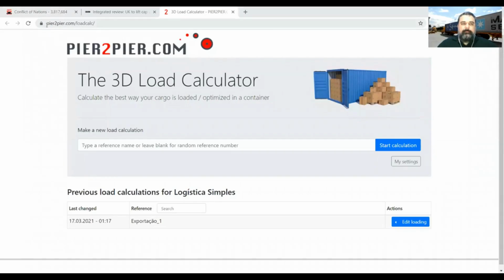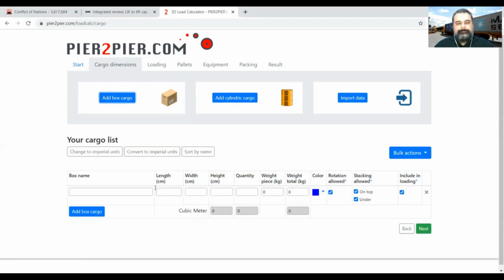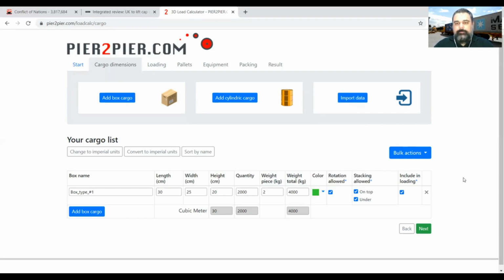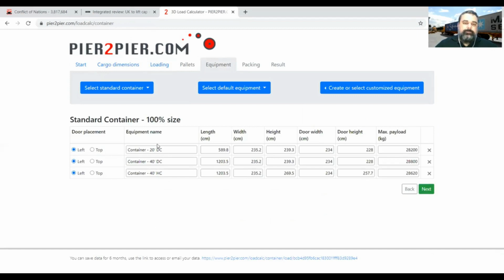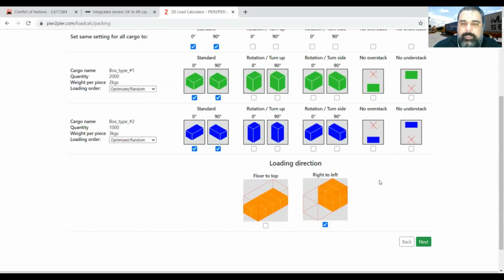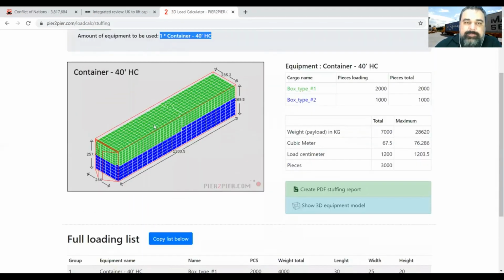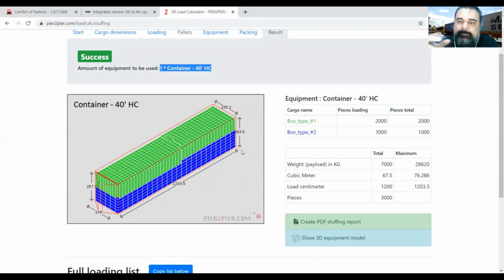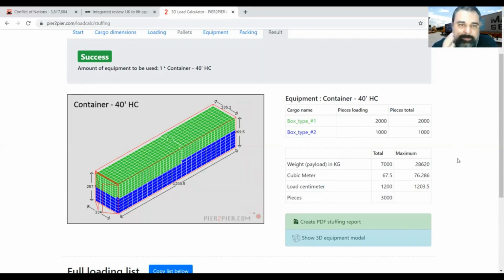How to use a loading calculator (for free!) l Simple Logistics Solutions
In this video, I talk about how to use the Pier2Pier calculator

Did you like the content? The more likes we have, the more YouTube publicize my work and I can help more people to take better care of the logistics in their company's.